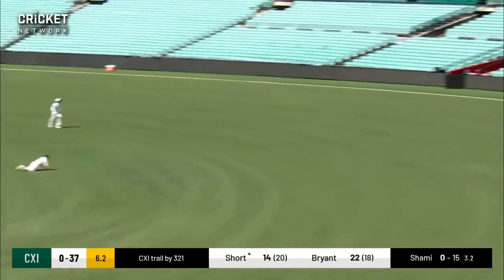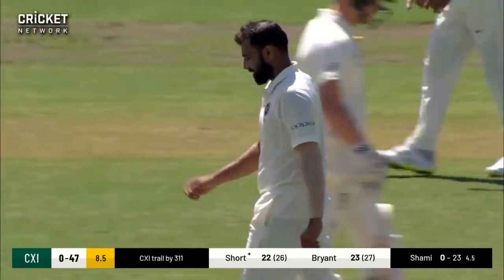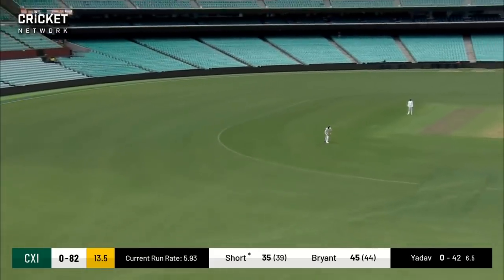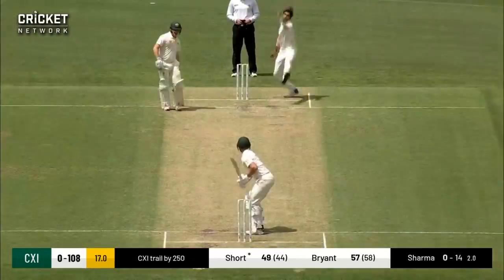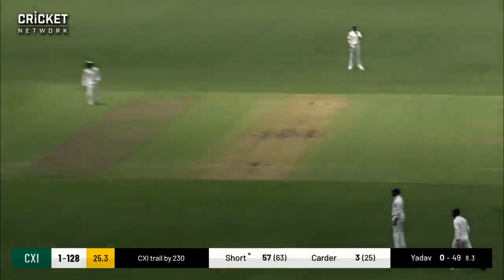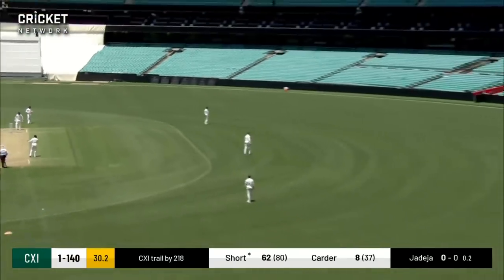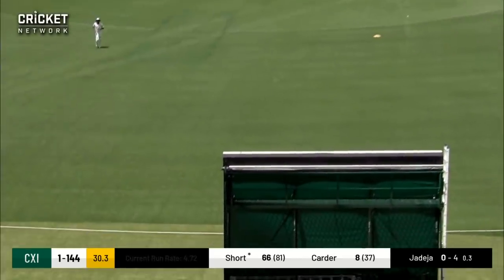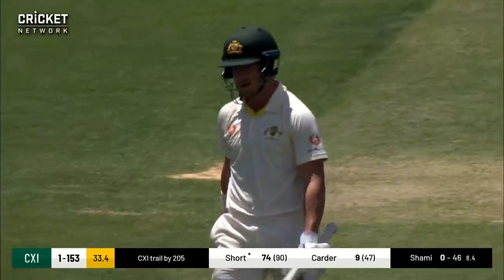Short sees CA XI century go begging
D'Arcy Short was in top form against the Indian bowlers at the SCG but was left furious with himself after gloving a delivery down the leg-side on 74